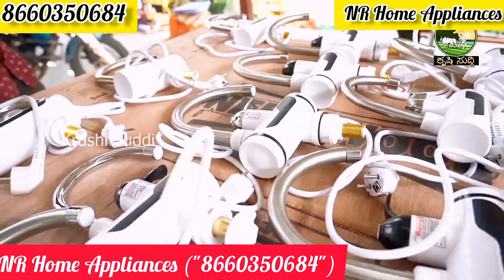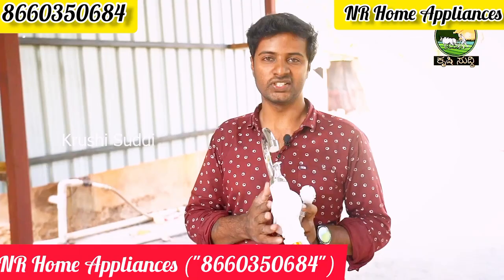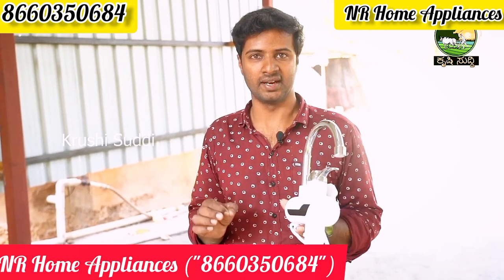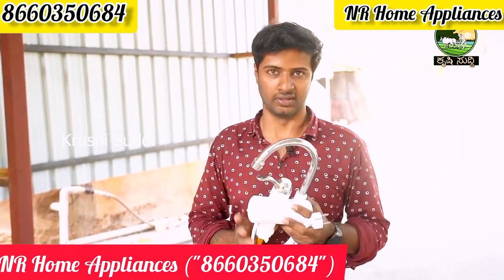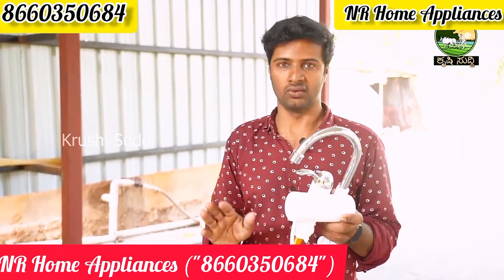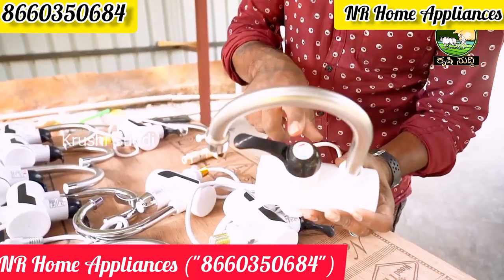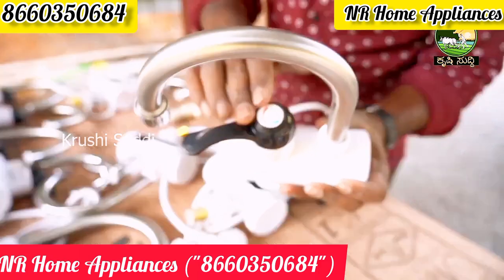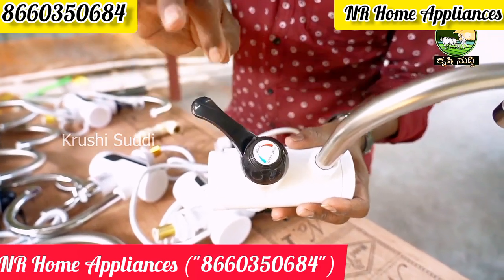Tap geyser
geyser manufacturers,
geyser wholesalers,
cheapest geyser,
low price geyser,
geyser manufacturers in delhi,
 best geyser in india,
best water heater in india,
gizar price in india,
best geyser in india 2022,
best geyser in india 2022 with price,
best geyser brand in india 2020,
best water geyser in india 2020
 best geyser company in india
best water heater brand in india
 top geyser brands in india
 best gas geyser in india
best solar water heater in india
 best geyser brand in india 2021
 best 25 litre geyser in india 2020
 best geyser in india 2021
best instant water heater in india
 best water geyser in india
geysers in india
best 10 litre geyser in india
best 3 Itr geyser in india
top 5 water heater brands in india
best heater for bathroom in india
best water heaters in india 2020 best
storage geyser in india
 2021 best 15 litre geyser in india 2020
top 5 geyser brands in india best electric geyser in india 2021 best 5 litre geyser in india
portable geyser price in india.
best lpg gas geyser in india 2020
top 5 water geyser in india
best storage water heater in india
 top 10 geyser brands in india
geezer hot water price in india best geyser brands in india
best 10 litre water heater in india
best instant geyser in india geyser
 brands in india
best gas geyser price in india
 best 15 litre geyser in india
2020 best horizontal geyser in india
10 litre top 10 best water heater in india
 best geyser in india 2020
 15 litre best 15 litre geyser in india 2021
 top 10 geyser in india
best instant water heater in india 2021
best instant geyser in india 2021
top 5 geyser in india
instant geyser price in india